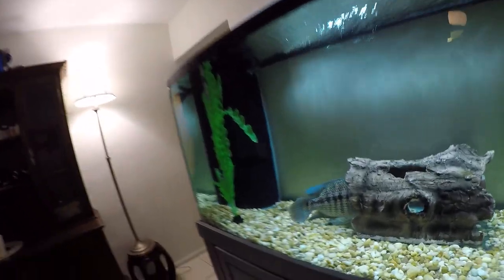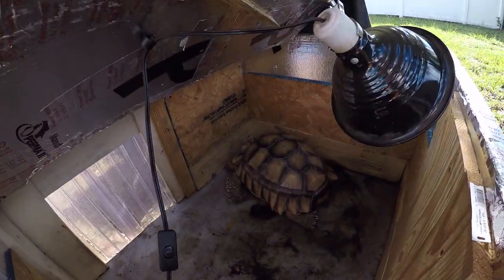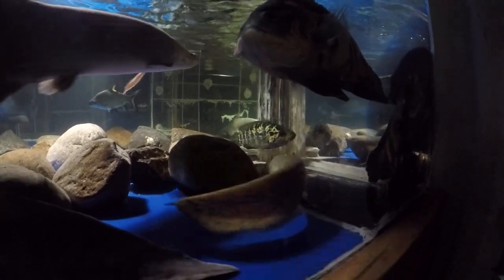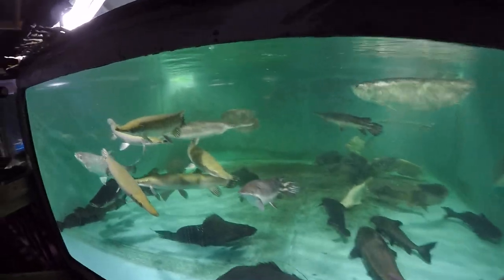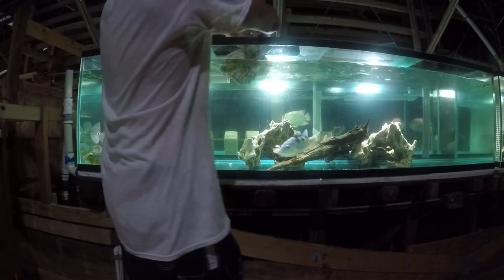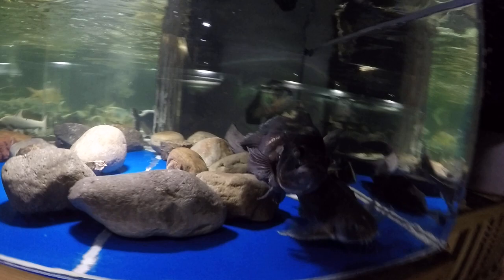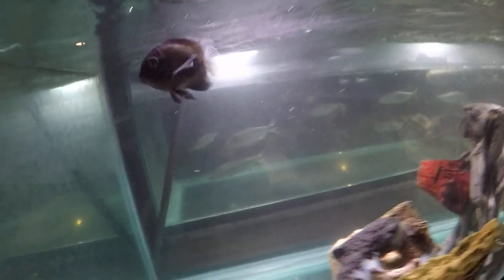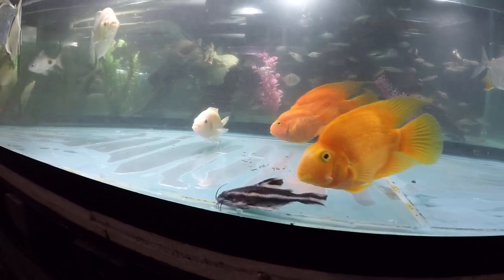Greg's donations & rescues: Chinese wels, 20" dovii, RTC, pbass, GG, miscellaneous cichlids catfish